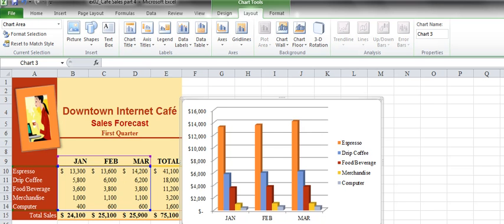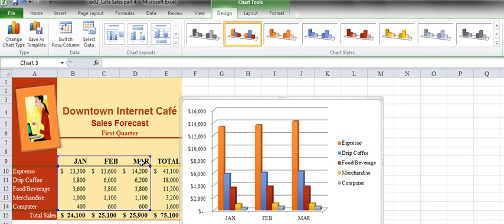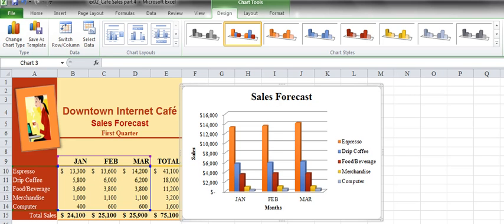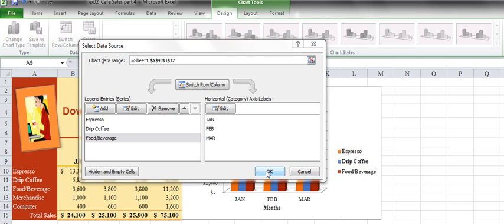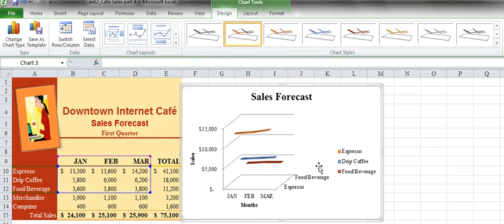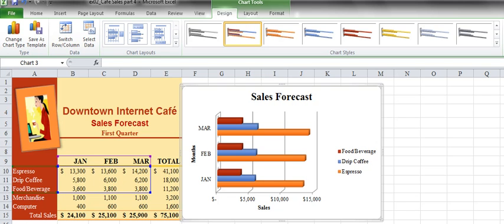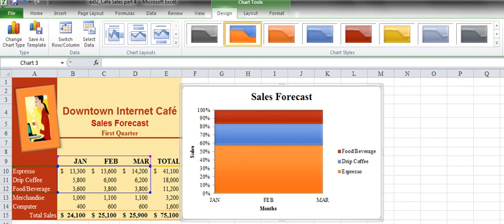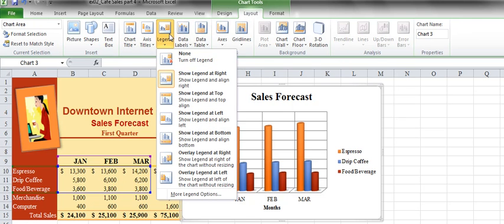MS Excel Lab#2-K.C. 8 PT.4